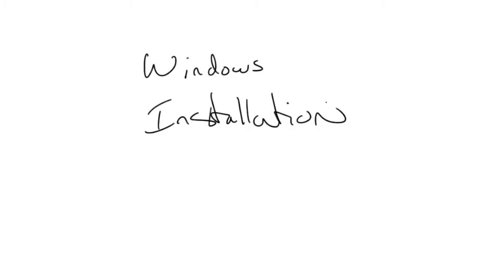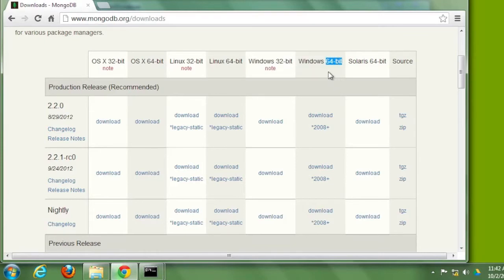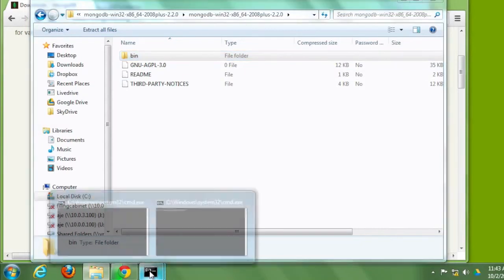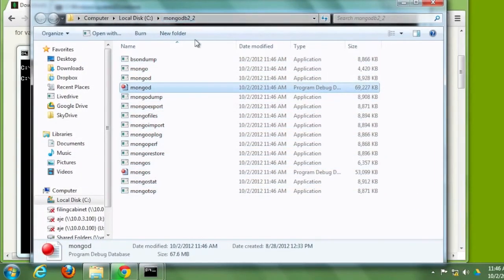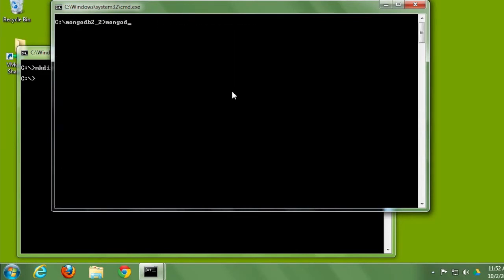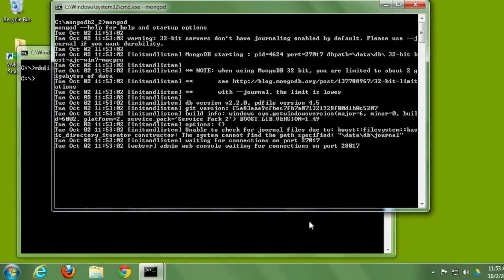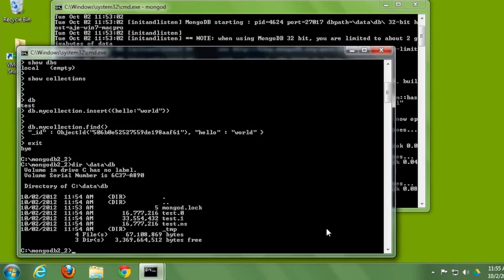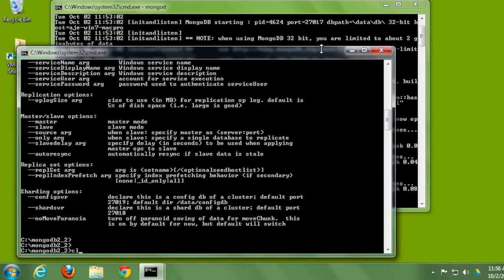07 Installing MongoDB windows